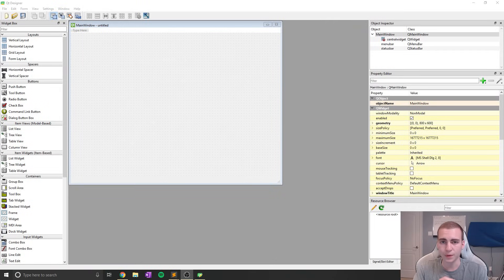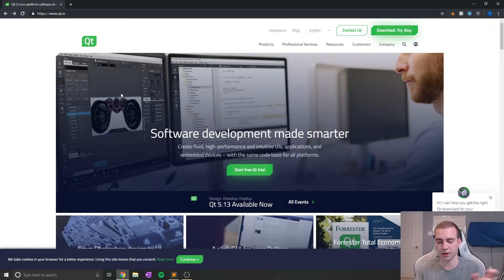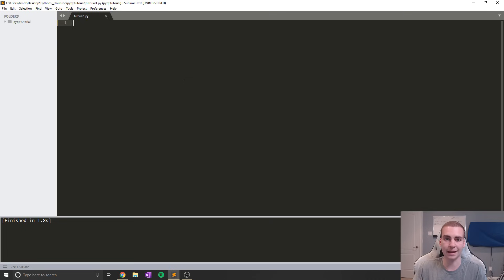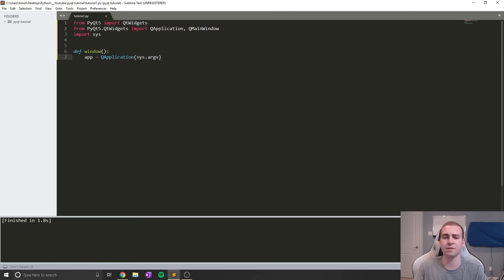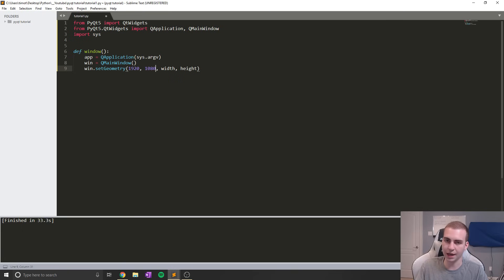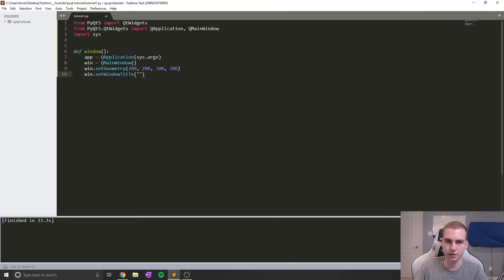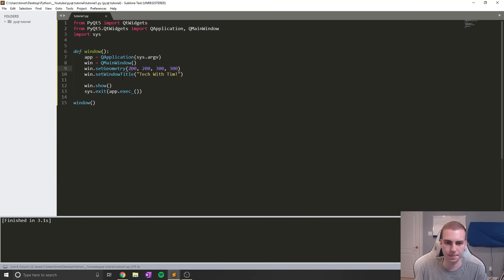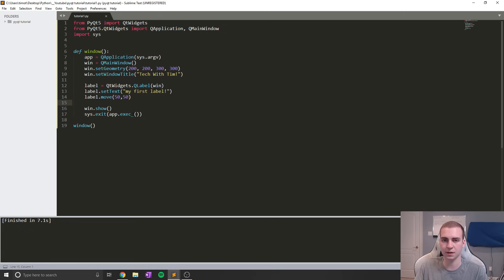PyQt5 Tutorial - Setup and a Basic GUI Application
PyQt5 is a python 3 module that allows for rapid development of GUI applications using its built in program Qt-Designer. PyQt5 runs on all operating systems which means all of the code you write will scale. This tutorial series will focus on the basics of PyQt and creating useable GUI's. In this video I discuss how to download and install pyqt for windows and setup a basic gui application.

💻 Enroll in The Fundamentals of Programming w/ Python